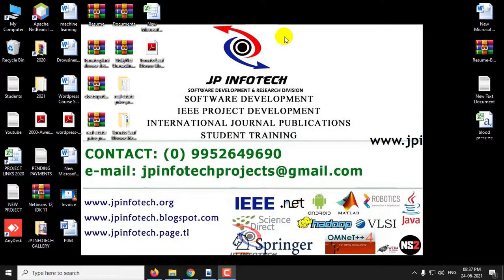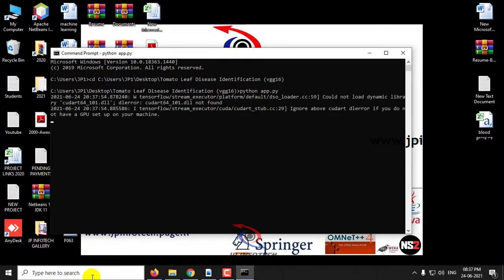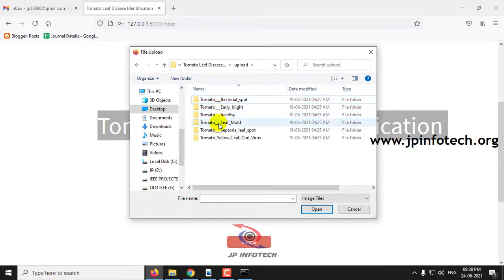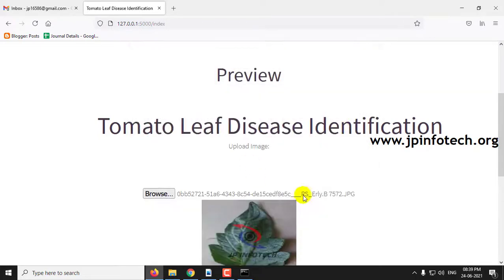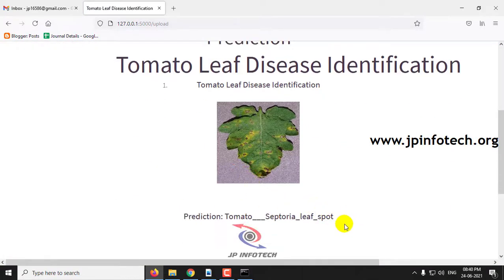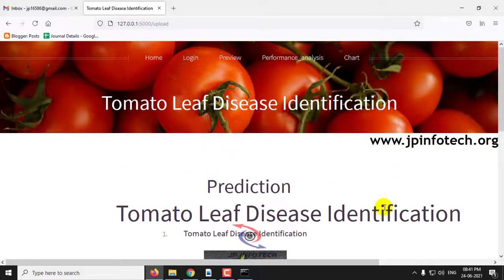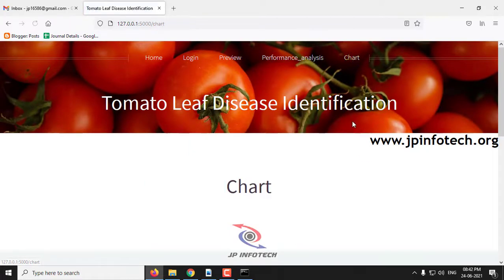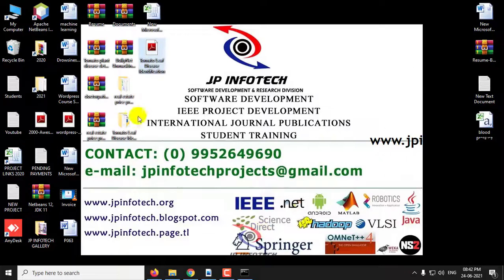Tomato Leaf Disease Identification using Deep Learning | Machine Learning Python Final Year Project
📌IEEE Base Paper Title: Tomato Leaf Disease Identification by Restructured Deep Residual Dense Network.
🔬Our Proposed Project Title: Tomato Leaf Disease Identification using Deep Learning.
💡Implementation Code: Python.
🚀Algorithm / Model Used: VGG16 Architecture.
🌐Web Framework: Flask.
🖥️Frontend: HTML, CSS, JavaScript.
💰Cost (In Indian Rupees): Rs.5000/.

IEEE Base paper Abstract:
As COVID-19 spread worldwide, many major grain-producing countries have adopted measures to restrict their grain exports; food security has aroused great concern from various parties. How to improve grain production has become one of the most important issues facing all countries. However, crop diseases are a difficult problem for many farmers so it is important to master the severity of crop diseases timely and accurately to help staff take further intervention measures to minimize plants being further infected. In this paper, a restructured residual dense network was proposed for tomato leaf disease identification; this hybrid deep learning model combines the advantages of deep residual networks and dense networks, which can reduce the number of training process parameters to improve calculation accuracy as well as enhance the flow of information and gradients. The original RDN model was first used in image super resolution, so we need to restructure the network architecture for classification tasks through adjusted input image features and hyper parameters. Experimental results show that this model can achieve a top-1 average identification accuracy of 95% on the Tomato test dataset in AI Challenger 2018 datasets, which verifies its satisfactory performance. The restructured residual dense network model can obtain significant improvements over most of the state-of-the-art models in crop leaf identification, as well as requiring less computation to achieve high performance.

REFERENCE:
CHANGJIAN ZHOU, SIHAN ZHOU, JINGE XING, AND JIA SONG, “Tomato Leaf Disease Identification by Restructured Deep Residual Dense Network”, IEEE Access, 2021.